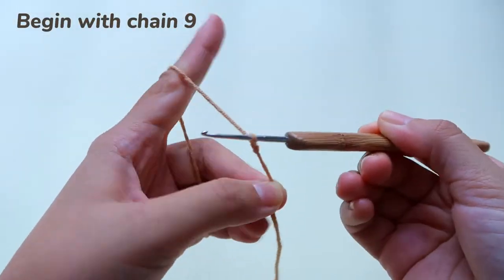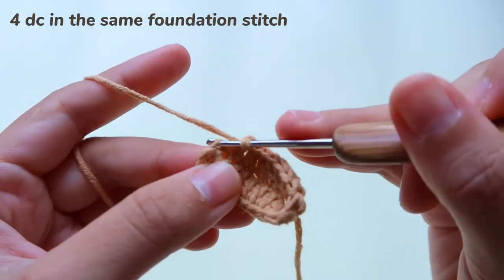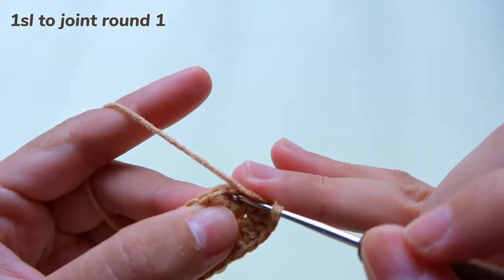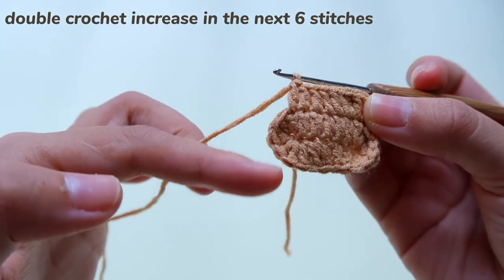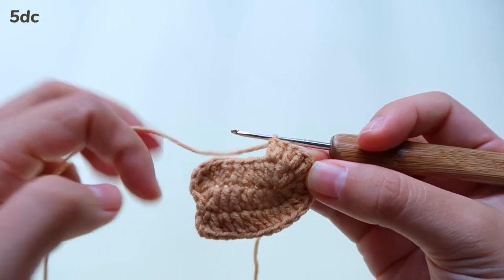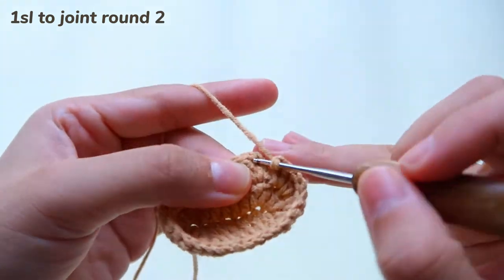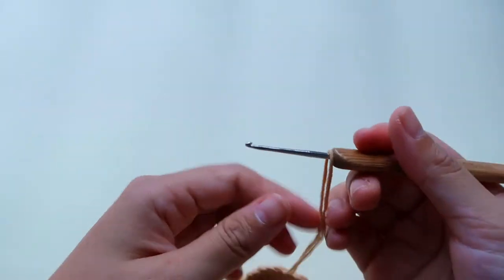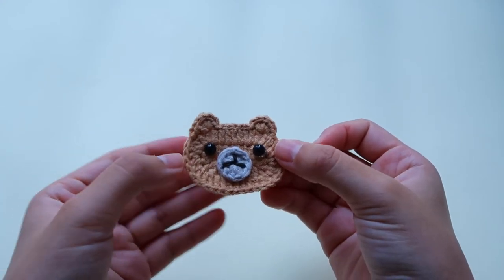Little bear koguma hair clip applique | crochet tutorial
In this crochet tutorial, I would like to share with you how to crochet bear hairclip, or it can be applique!

Material:

4ply Yarn
1.75mm Hook
Tapestry needle
Glue
5mm/6mm eyes

Kind reminder: hi, thank you for visiting. I’m continuing to upload crochet tutorials, some are beginner-friendly, some are advanced. Therefore, the basic crochet stitches may not be introduced in detail (like step-by-step). If you are an absolute crochet beginner, I highly recommend you to familiar with the basic stitches and crochet abbreviations.
After you are comfortable with the basic stitches, you will find my tutorials are easy to follow :)